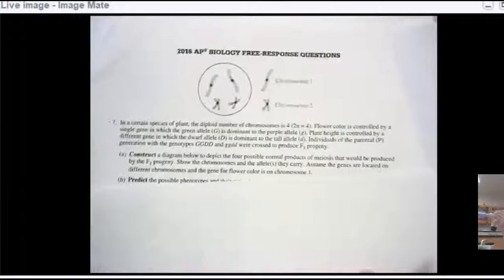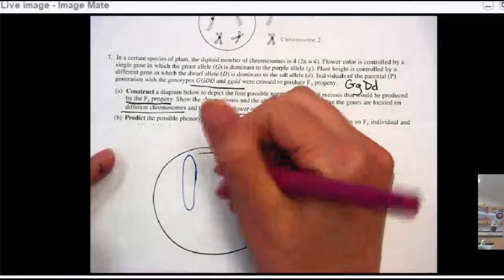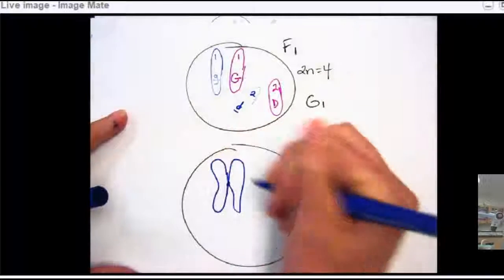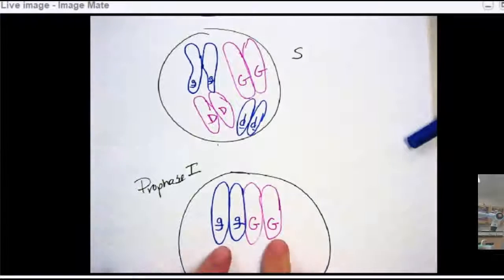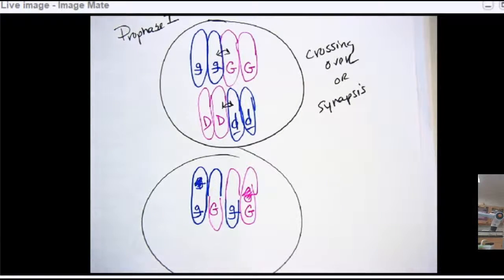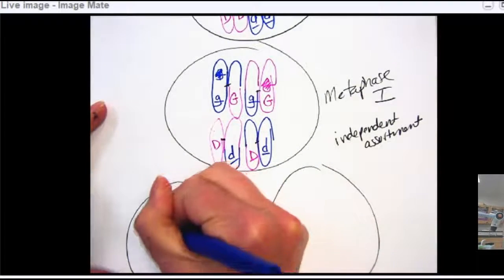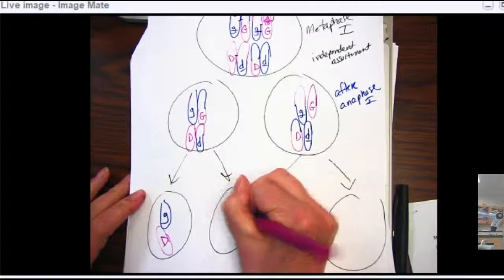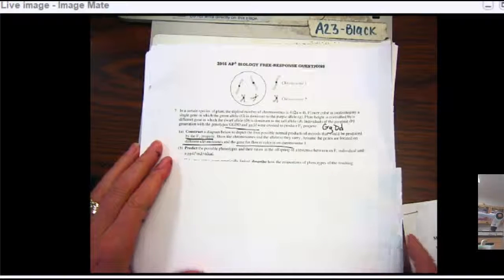2016 A FRQ Meiosis